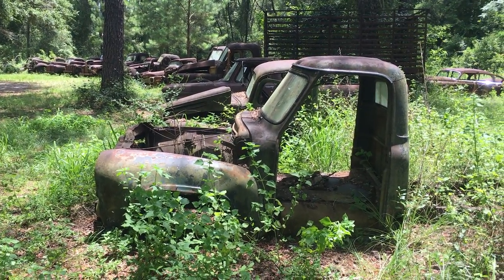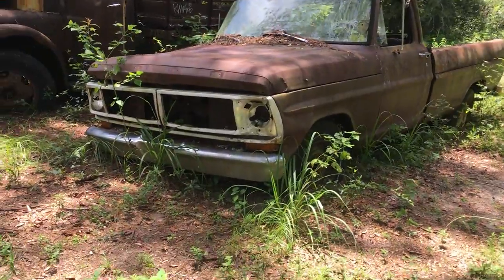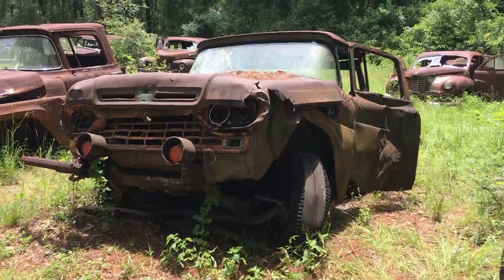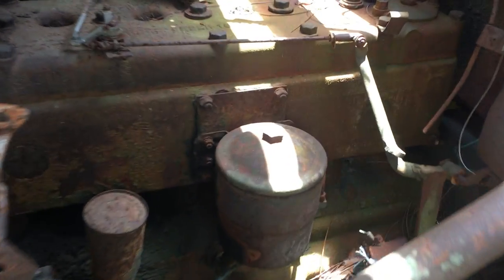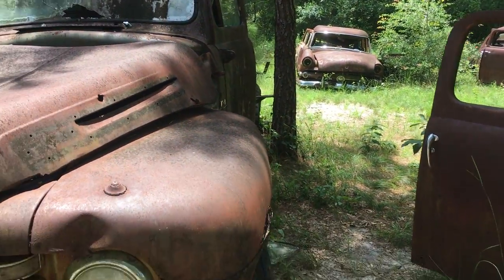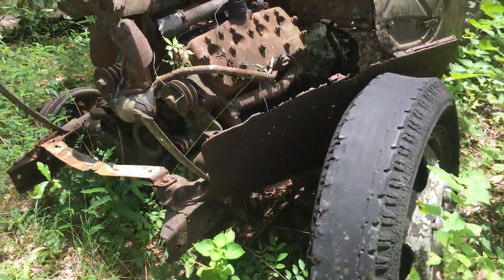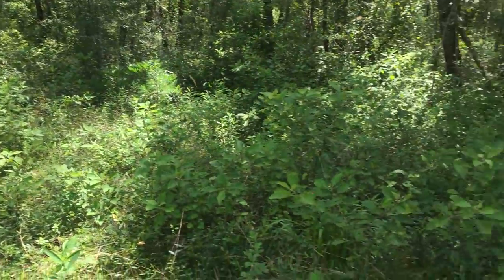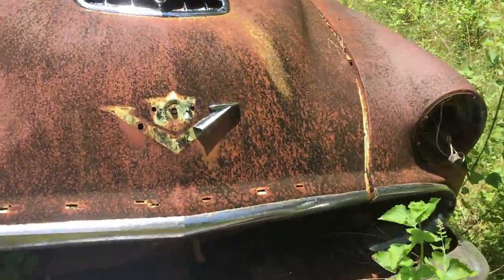Abandoned cars in the woods.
A lot of abandoned classic cars rusting away in the woods in Crawfordville Florida.